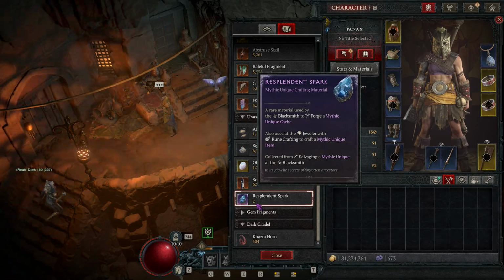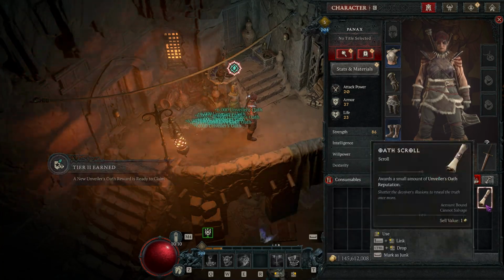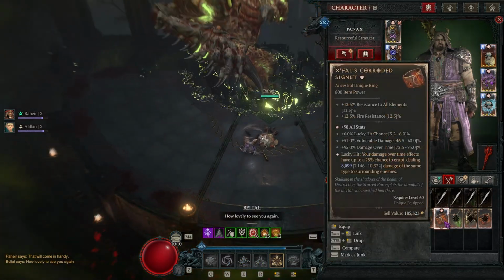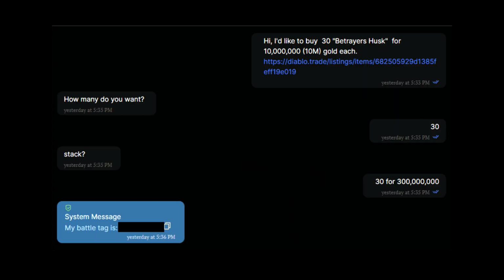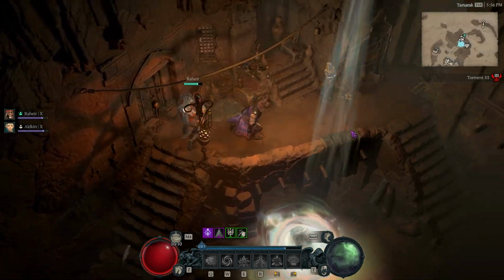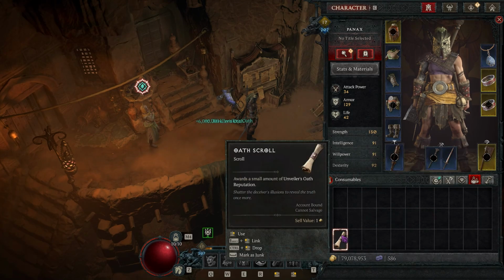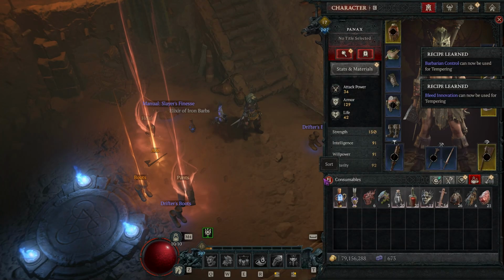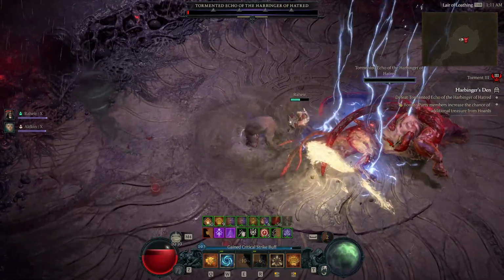How to Get a Resplendent Spark in 1 Hour - Diablo 4 Season 8 Farm Guide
This video covers the fastest way to earn Resplendent Sparks in Diablo 4 Season 8 using Oath Scrolls and Spectral Ash.

Learn how to farm Spectral Ash quickly, convert it into Oath Scrolls, and use a smart character strategy to unlock multiple Resplendent Sparks in just about an hour.

Perfect for players looking to unlock Mythic Uniques, level their bounty board, and get the most out of Season 8 content.

diablo.trade is the website I used in this video to trade 300,000,000 gold for 30 Betrayer Husks